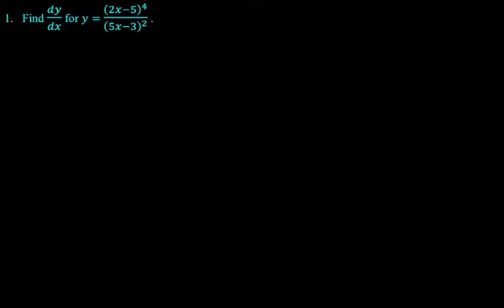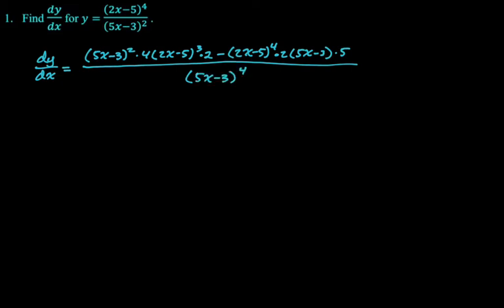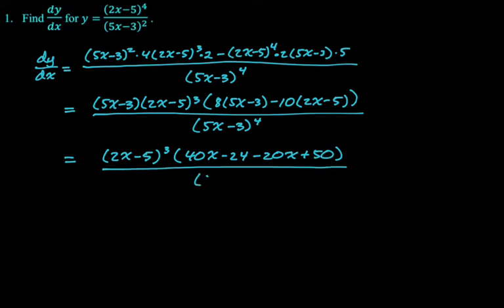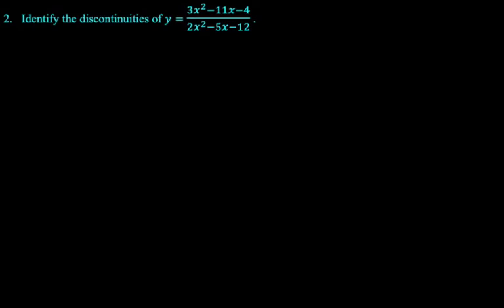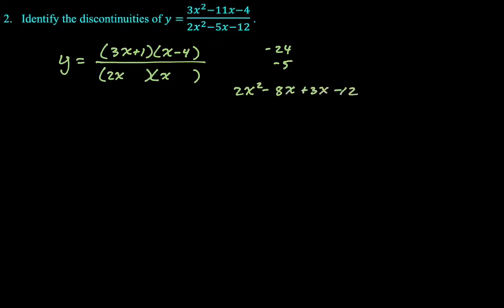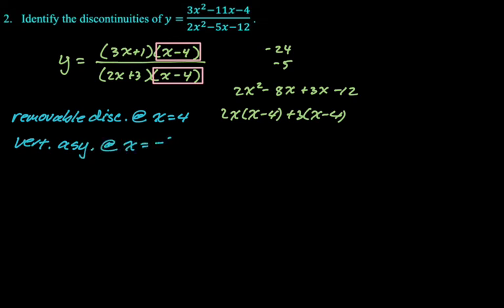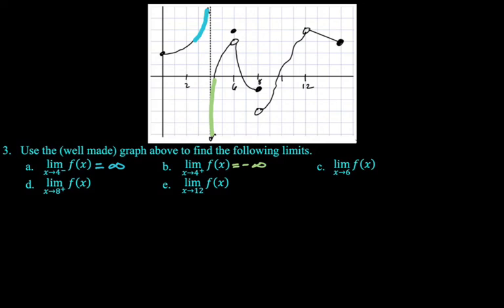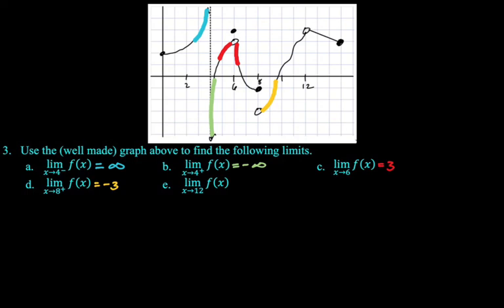AP Calc Problem Set of the Day 010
topics:
quotient rule; discontinuities (identifying); limits from graphs; one sided limits